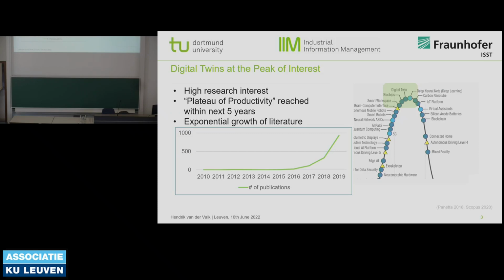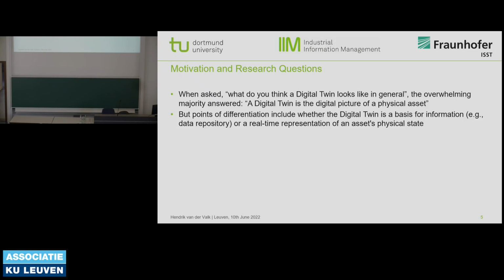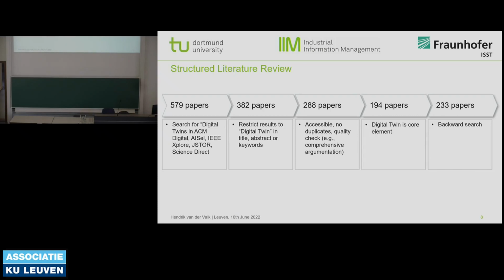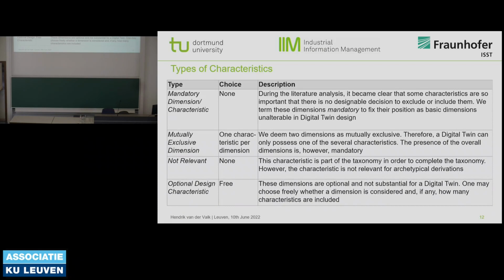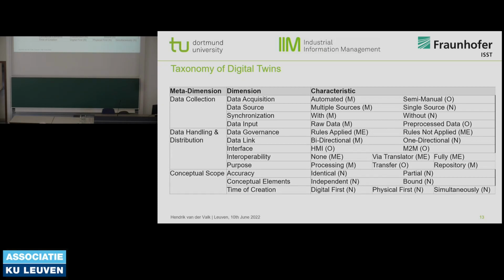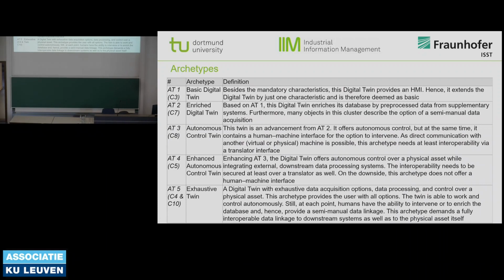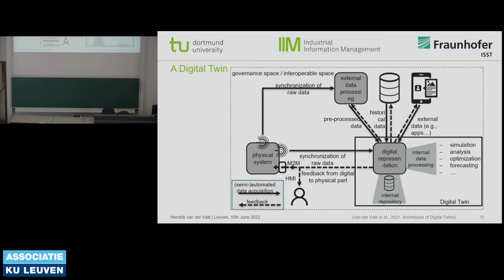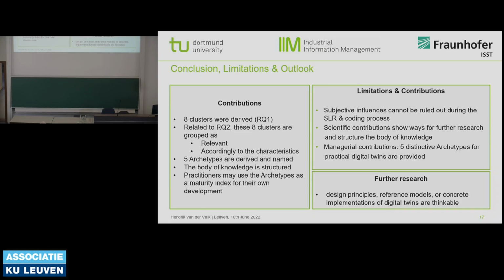CAiSE'22 Session 11 Talk3 Archetypes of Digital Twins